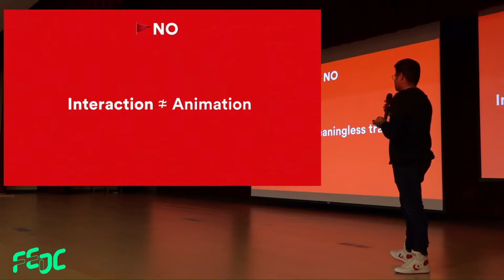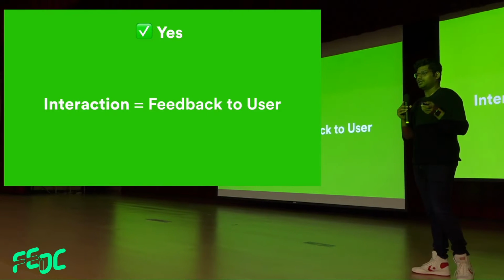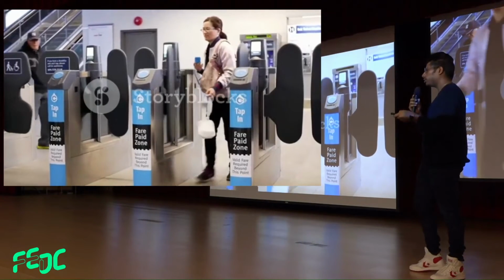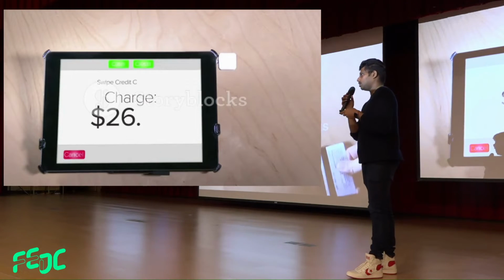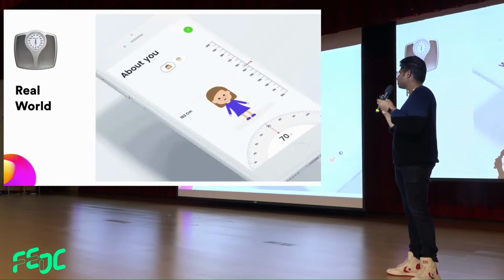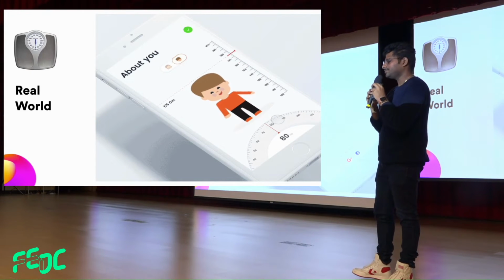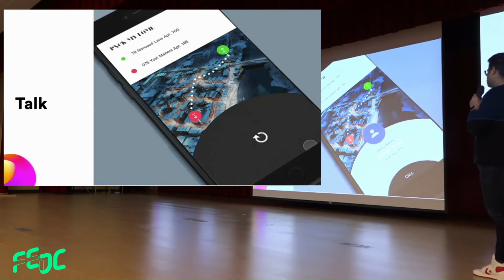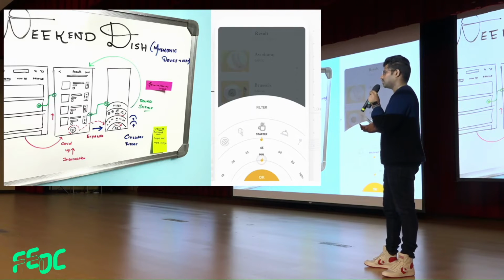Meaningful Micro-Interaction in HCI | Johny Vino | 2018 FEDC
Johny Vino is going to share comprehensive knowledge of Interaction design starting from, What is good interaction model means, What are interaction pattern we experience in real life?. How the world has changed by this digital interface and has a different type of interaction. What does mean micro-interaction?. How it affects the human behavior. How we can use interaction design to solve the real world problem.
- How to use the cognitive memory of user in interaction design.
- How micro interaction plays a vital role in the remembrance of app or company. Example of tech companies used micro interaction to reach the financial goal and customer retention.
- How to start thinking about interaction design? What is the meaningful interaction versus animation?. What are types of interaction design
- How to use the mimic effect in interaction design.
- Why prototyping is essential, what are rules to follow while doing a prototype.
- How a developer can start doing micro interaction where they can find the resources.

講者 Speaker :

Johny Vino

School of Visual Arts
MFA Interaction design
New York
Johnyvino was born and raised in Tamilnadu in India. He graduated with a first class honors degree in Electronics Engineering. He is doing Masters in Interaction design at School of visual arts New York.

He is an Award-winning designer on Dribbble, UpLabs, Behance and more that is specializing in interaction design and animation techniques.

Worked for Zoho, Healthtap, Invision, SYP partners, Tekion, and more.

Interaction design (IxD) has become a brave new topic in today's design industry. Dribble has become full of an intricately timed gif that includes swiping, dragging, sliding and other snippets of gestures and movement clips. A master and journeyman for interaction design are Johny Vino, bringing the industry to a new height of UX design.